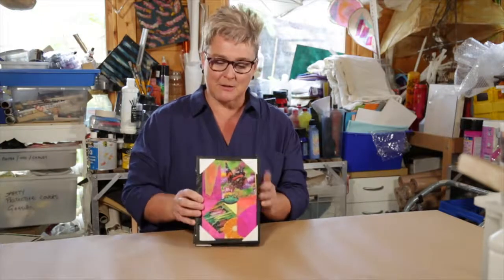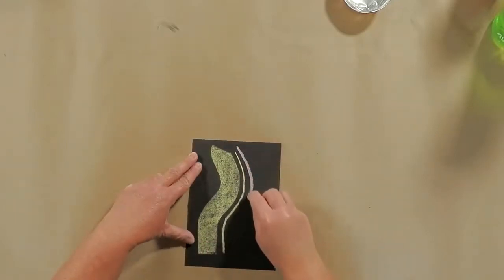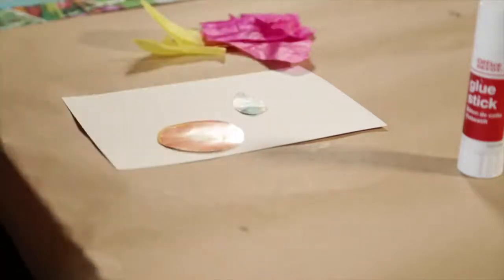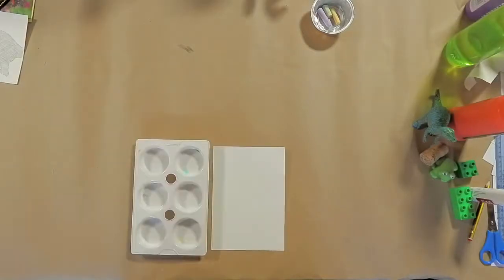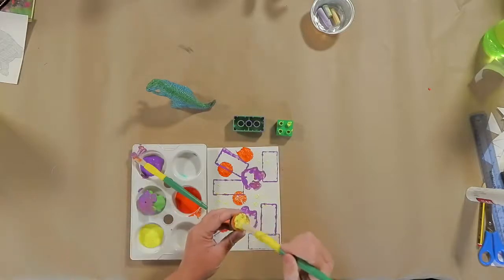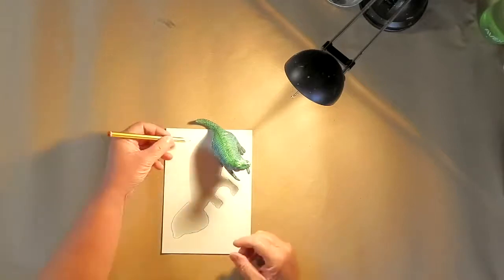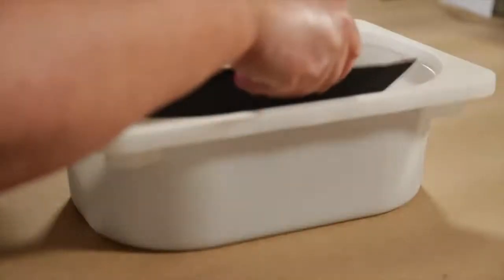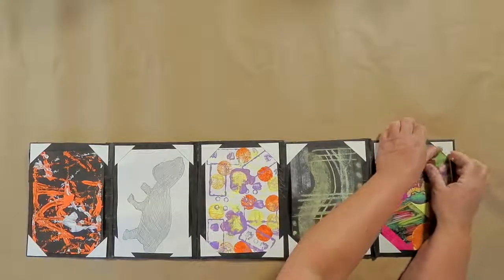The Make Space: Pocket Gallery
In celebration of our historic galleries reopening, we are sharing a very special Make Space! Join artist Becci Kenning to make your own pocket gallery, showcasing your own masterpieces in a beautifully presented paper 'gallery'.

If you have enjoyed these Watts at home videos, please consider supporting Watts Gallery Trust, our independent charity.